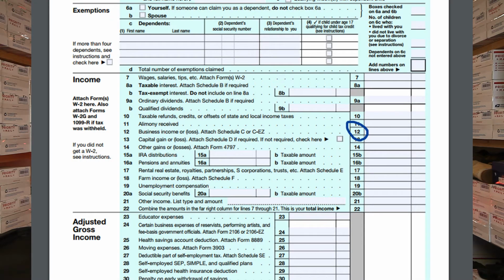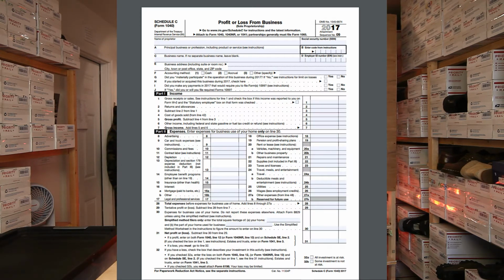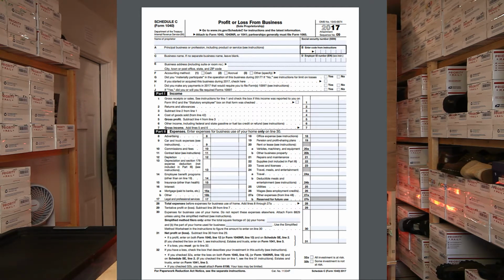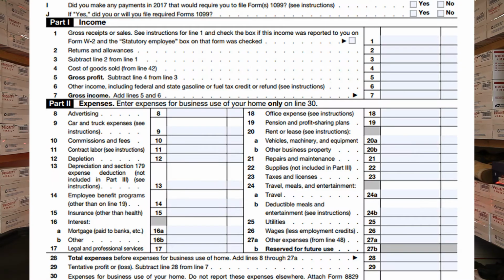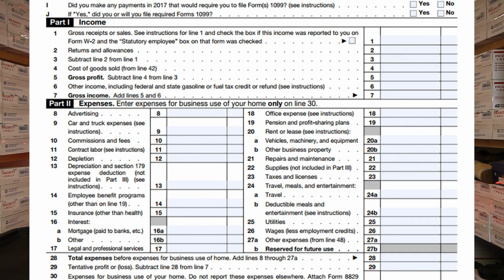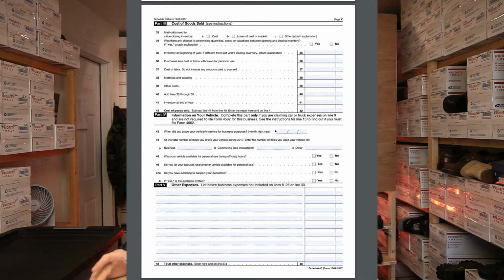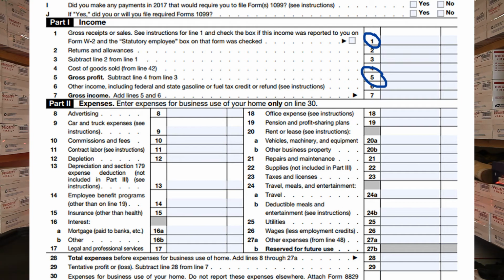Taxes for eBay Sellers Part 1 - Forms 1040 & Schedule C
Will, a full time eBay seller, shares a little information about income taxes for eBay sellers.  This is for eBay sellers who would like to do their own taxes or just be more familiar with it.

In this video, Will discusses the 1040 form and the Schedule C.